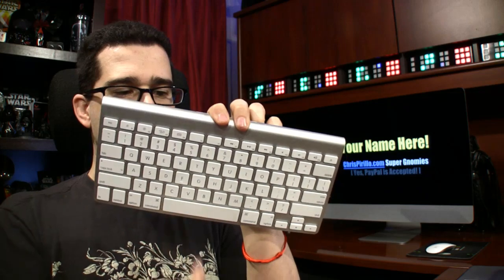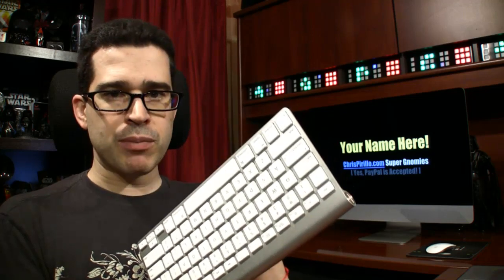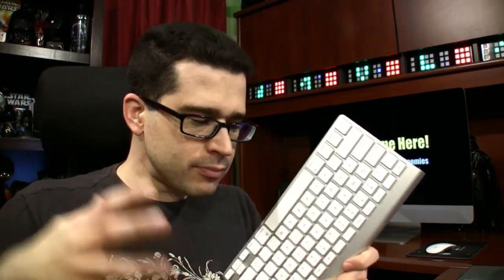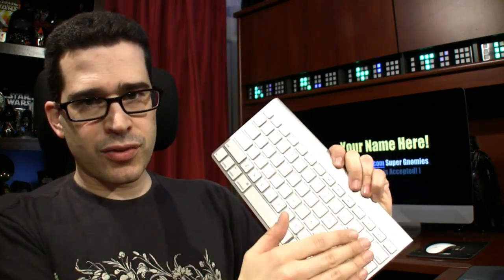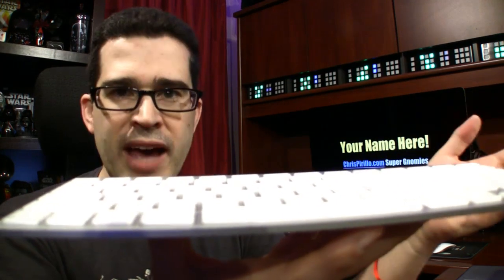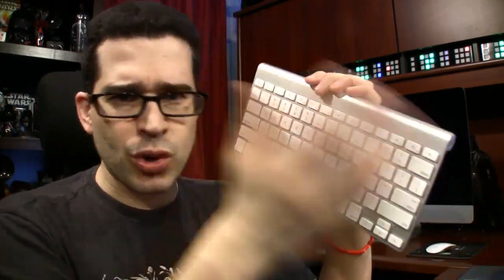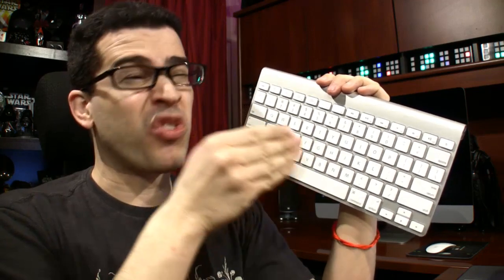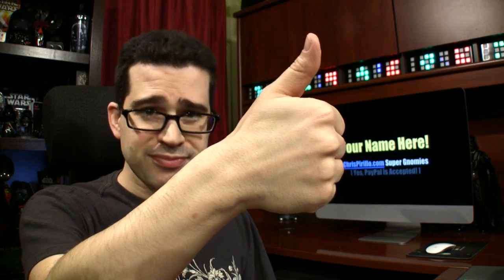What Gadget Should I Buy: Wireless Keyboard